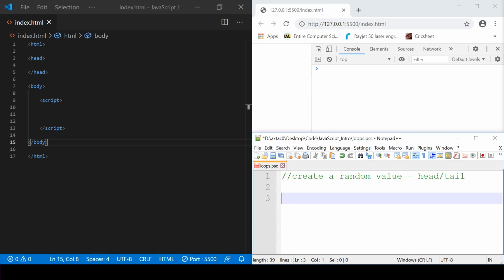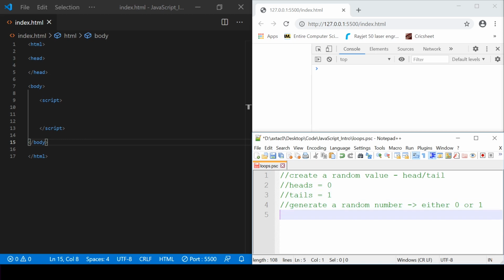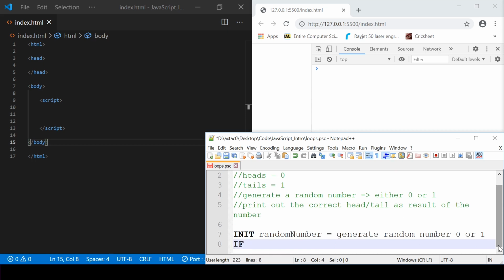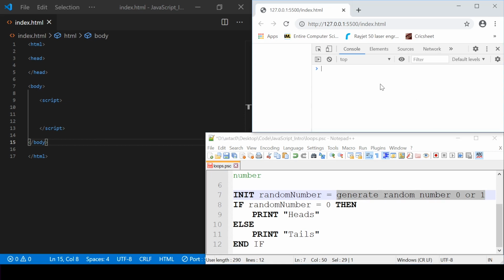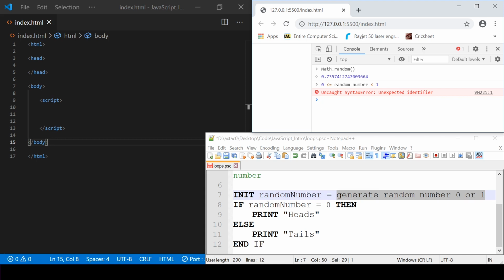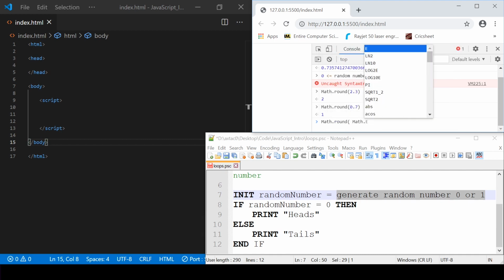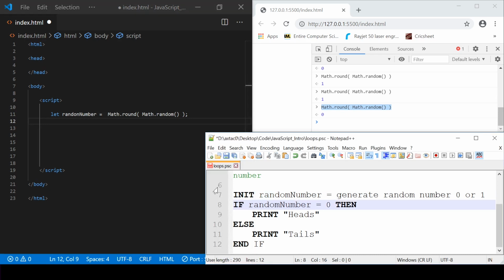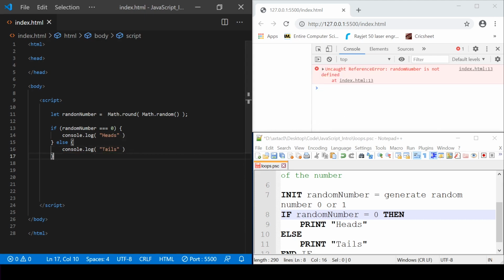Math random and Math round